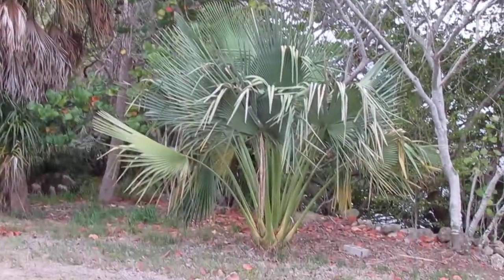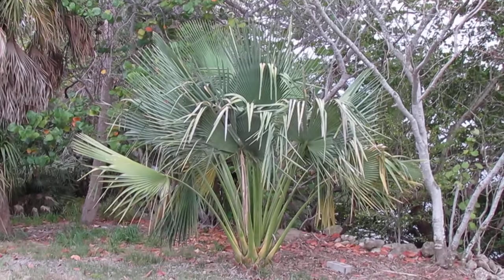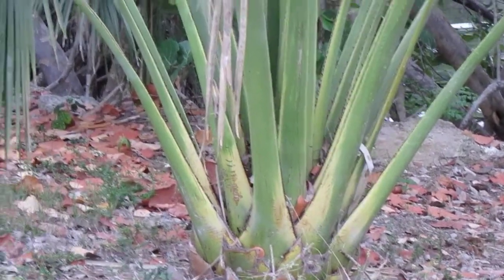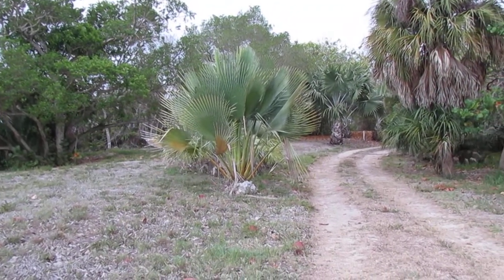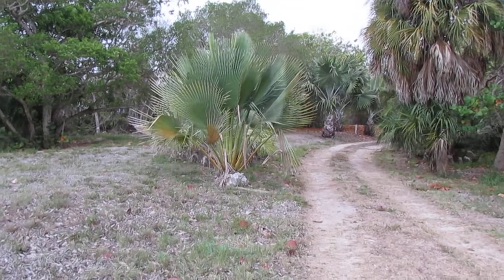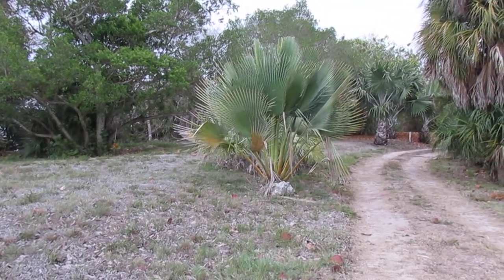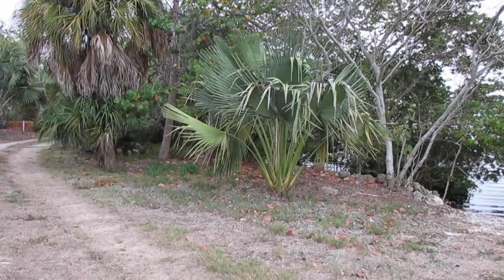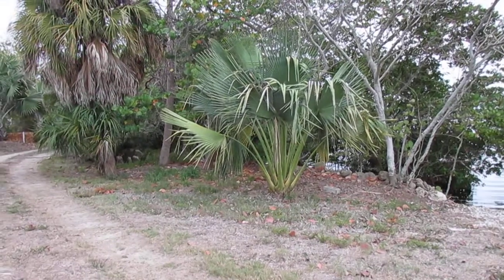Copernicia gigas - The Giant Yarey Palm, One of Cuba's Giants!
Copernicia gigas is one of the most sought after palms from Cuba, it's massive structure and beautiful fan leaf detail making it a desirable collector's palm.